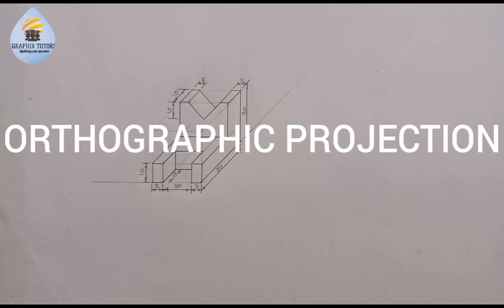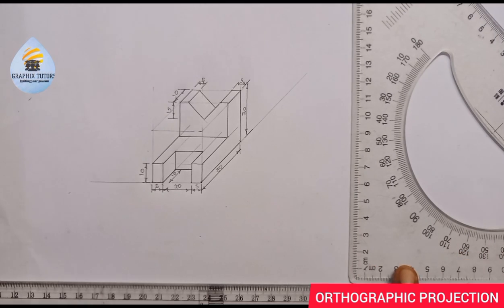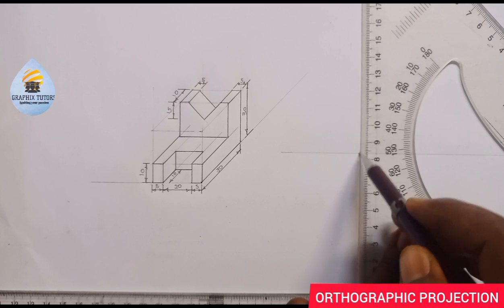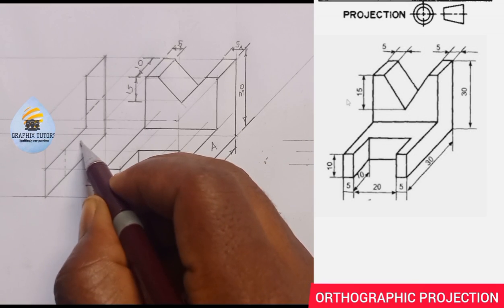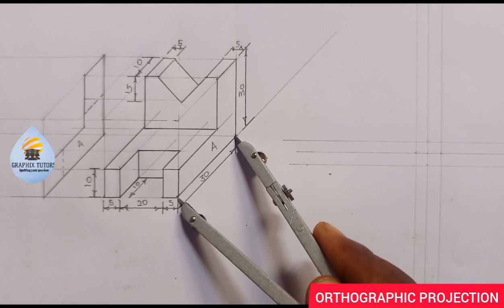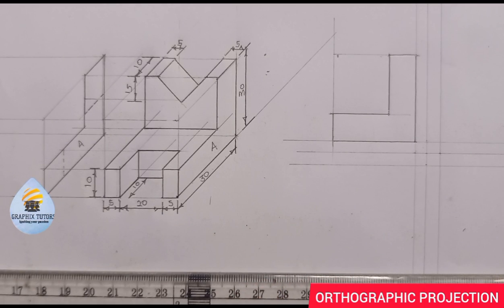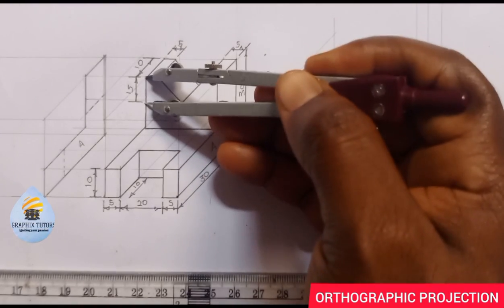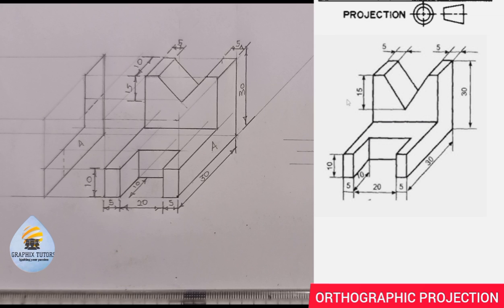THE VIEWS AND ELEVATION OF OBLIQUE DRAWING IN ORTHOGRAPHIC PROJECTION.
Learn how to transform oblique projection into orthographic projection.